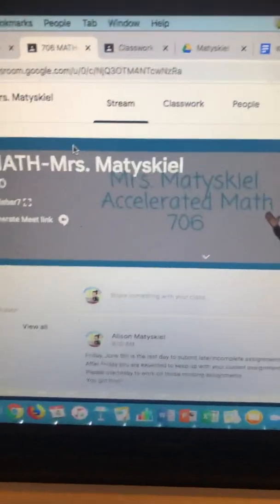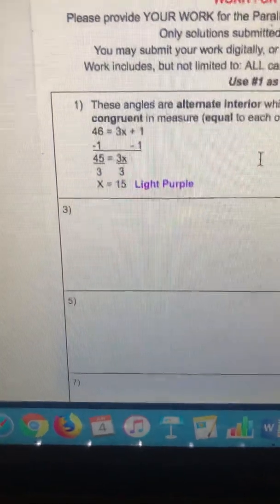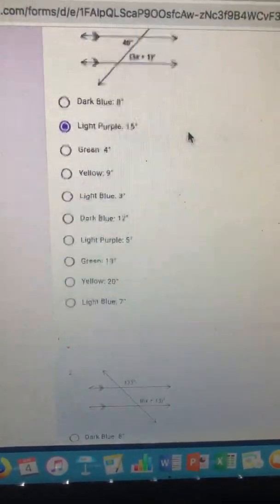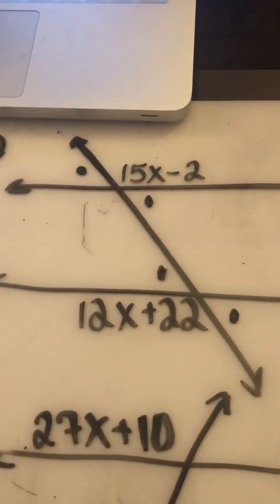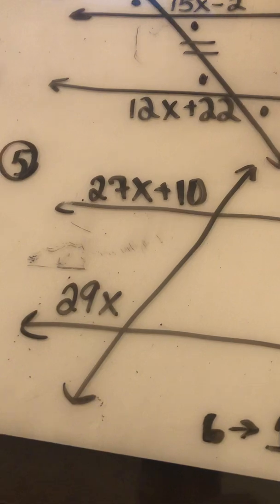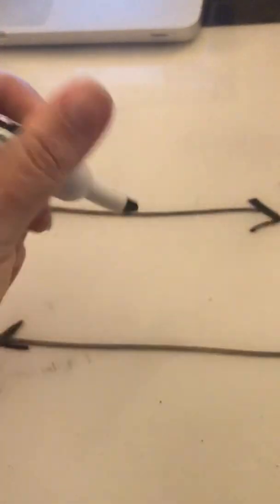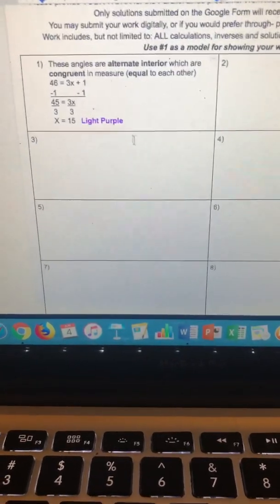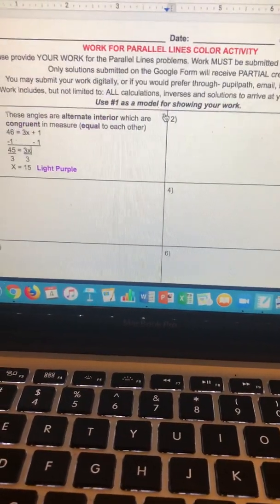7th Grade Week 11, Day 5 June 5